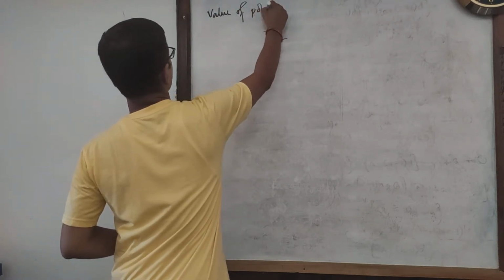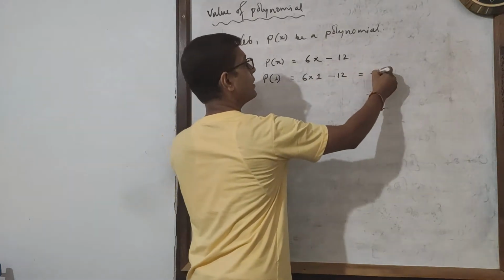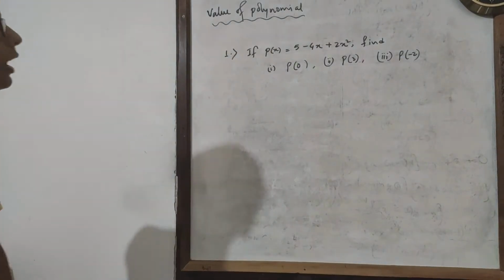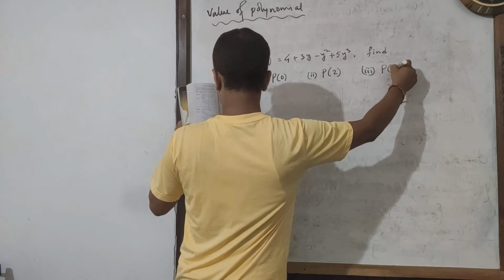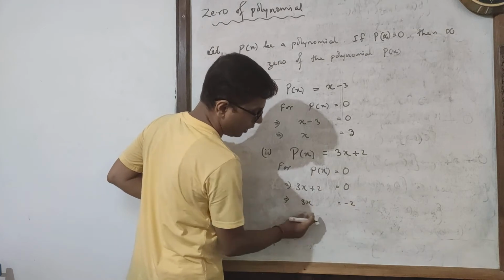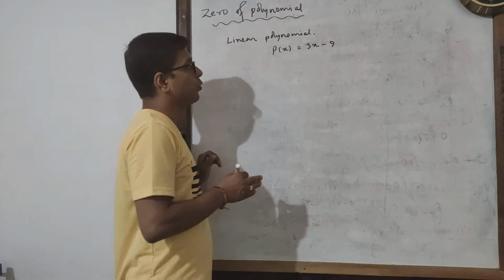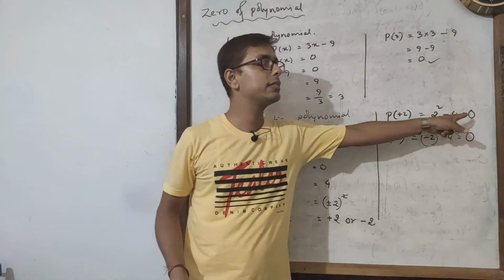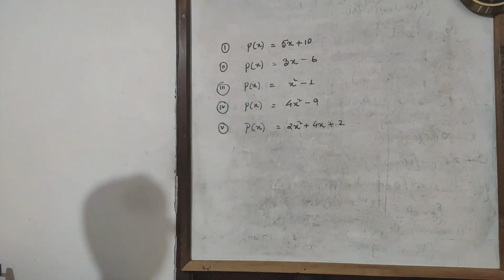CLASS 9 POLYNOMIAL